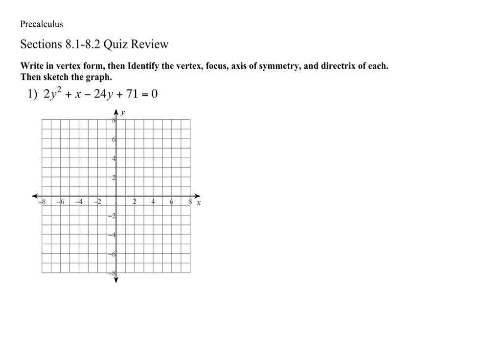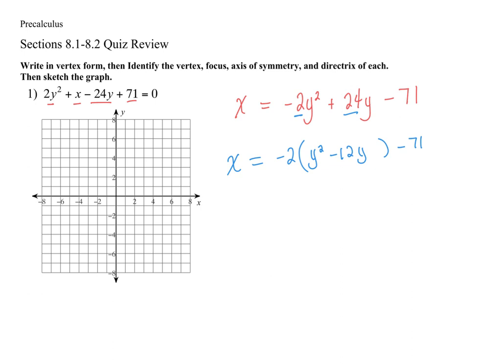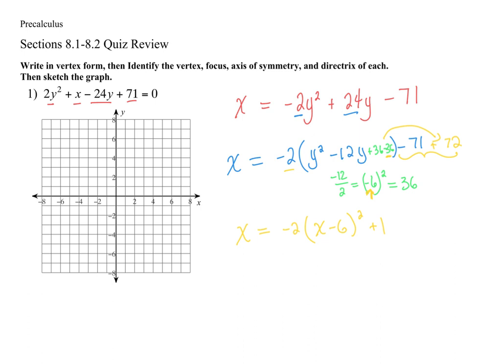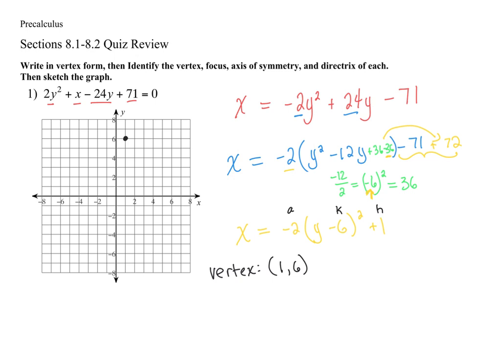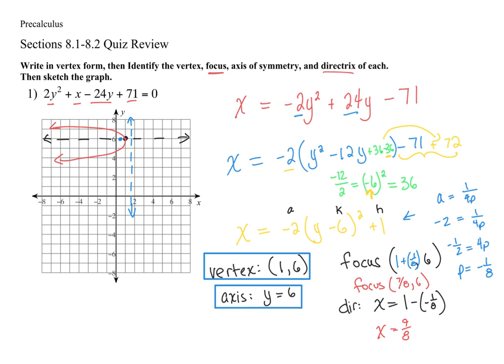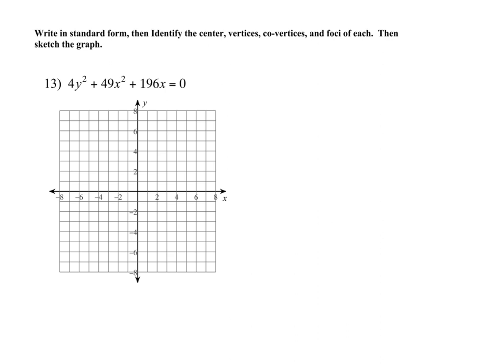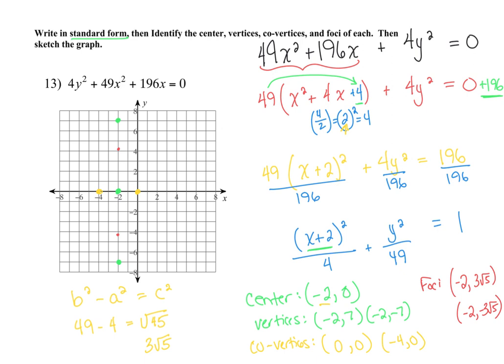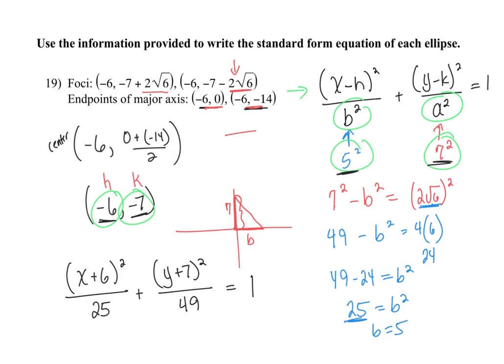PreCalculus Sections 8.1-8.2 Quiz Review